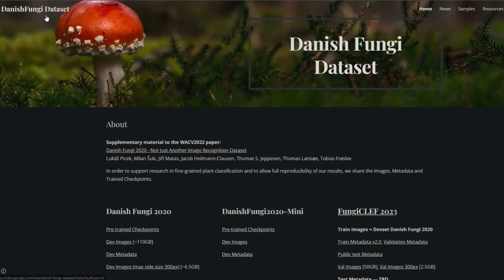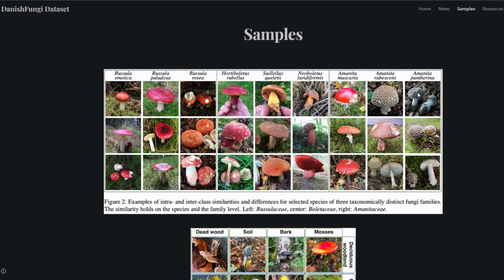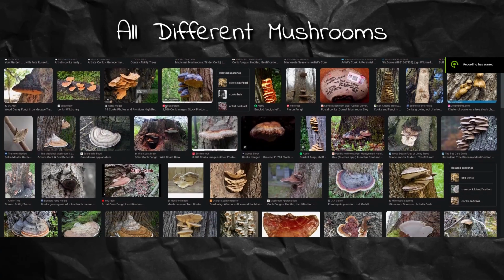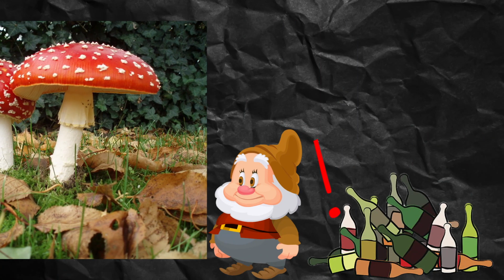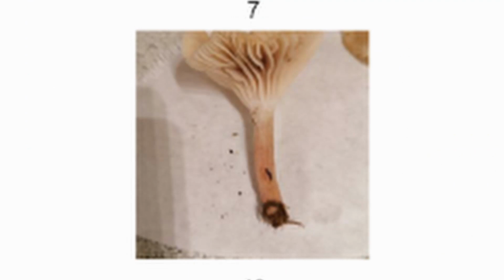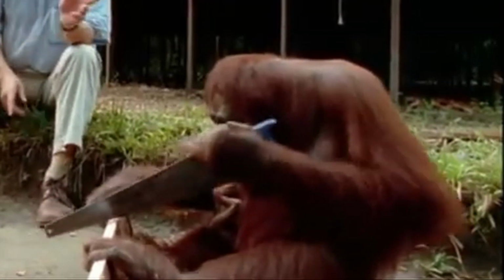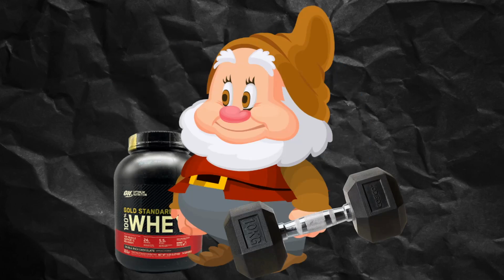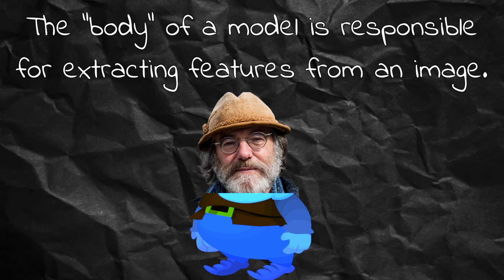High Accuracy Mushroom Classification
The song is Georgia Brown by Jippy.